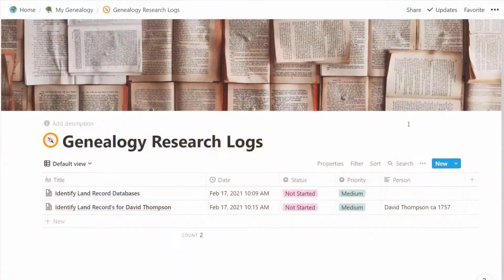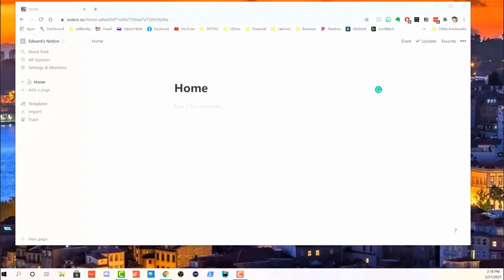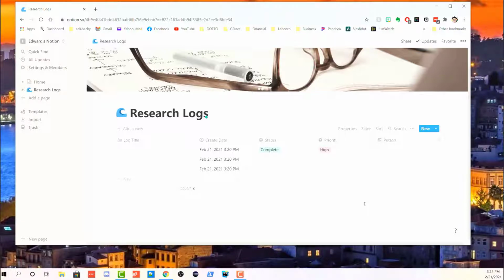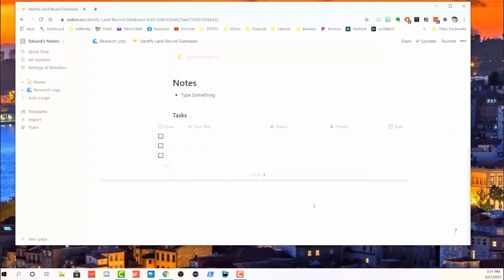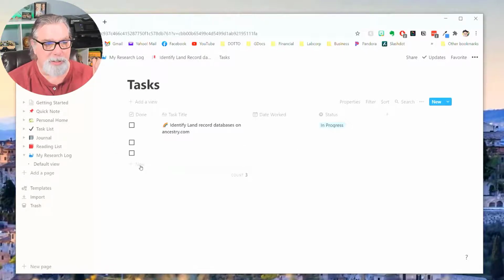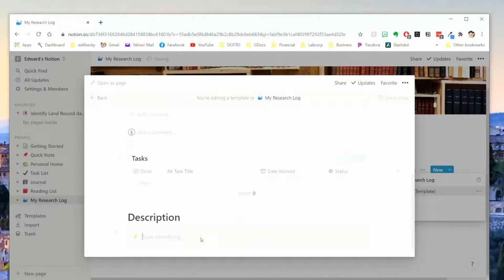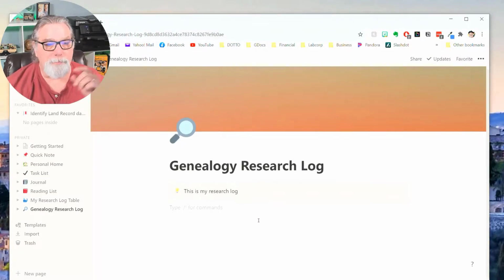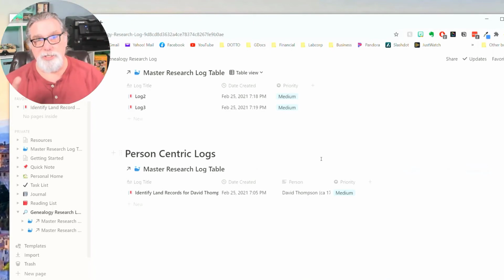Want an Online Genealogy Research Log on Notion? Let Me Show You How!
The Notion has been around for a while but just recently picking up steam. Theis online preplanning and collaboration tool just might have a place in your genealogy toolbox.

I will show you how to use Notion, and teach you how I created an online Genealogy Research Log.

Not interested in creating your own?  You can use my free template on your own Notion workspace.

00:00:00 Intro
00:02:27 Tour of my Research Log
00:04:53 Creating a Notion account
00:06:25 Creating the research log
00:23:55  Creating reusable templates
00:31:32  Template for our research tasks
00:33:56 Setting default values in my templates
00:34:54 Table Pages and Linking to Tables
00:38:55 Table Filters
00:41:20 Warning!